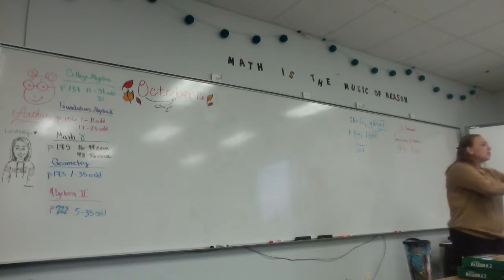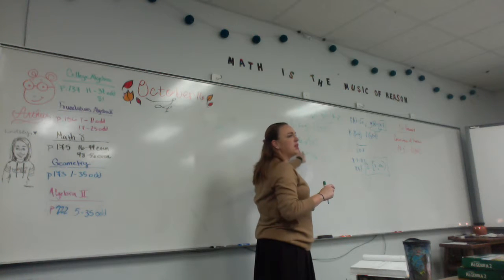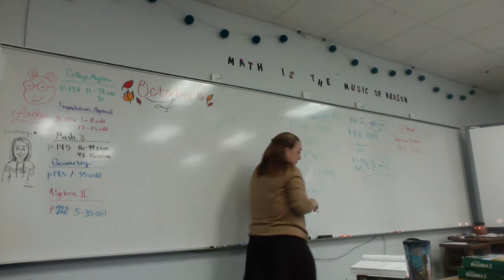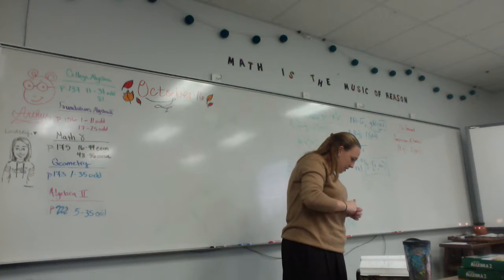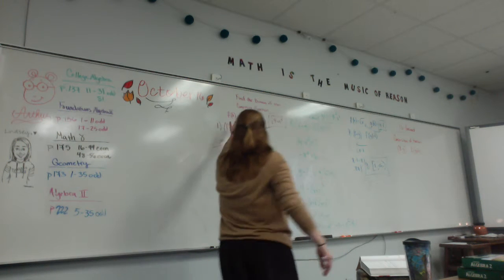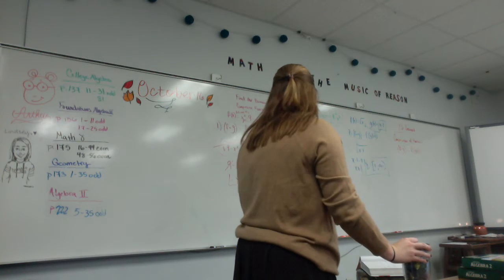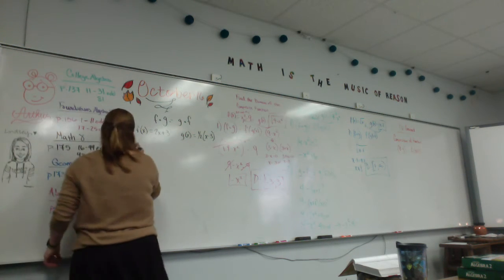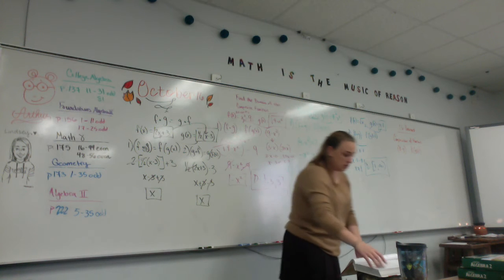1 6 Cont FCA